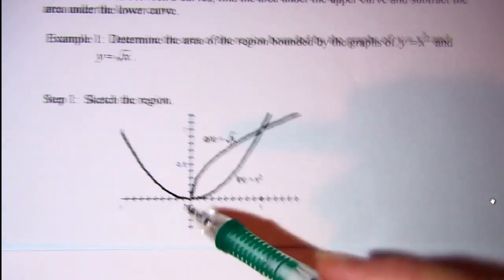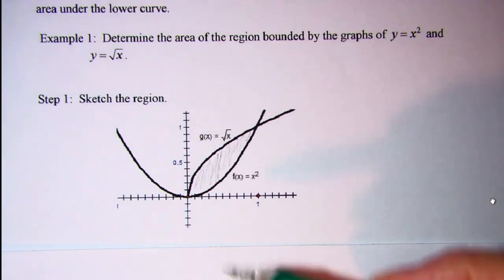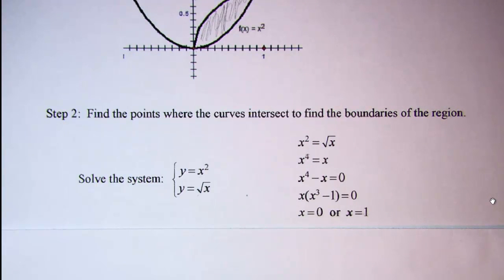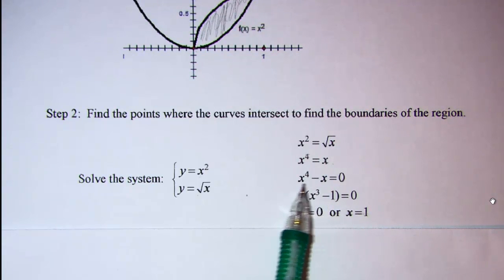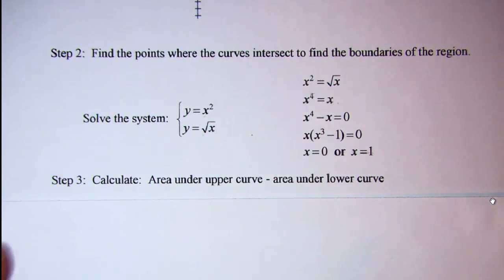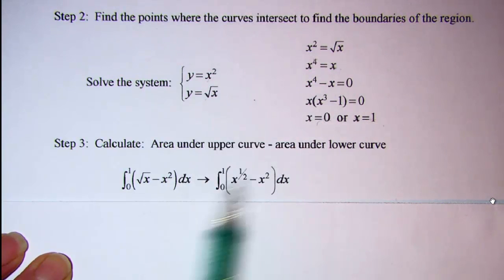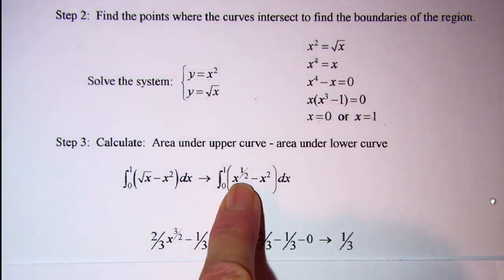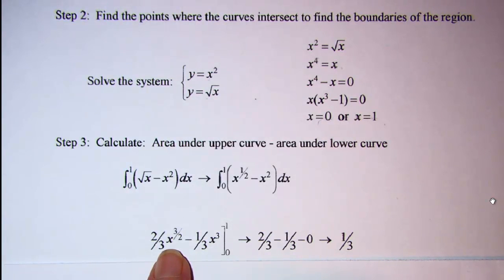Area of a Region Between two Curves 1